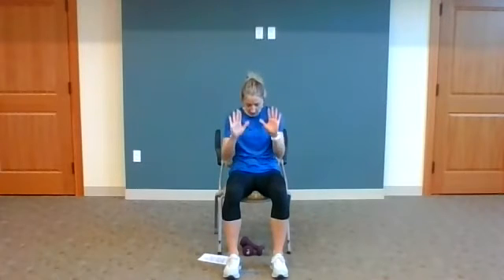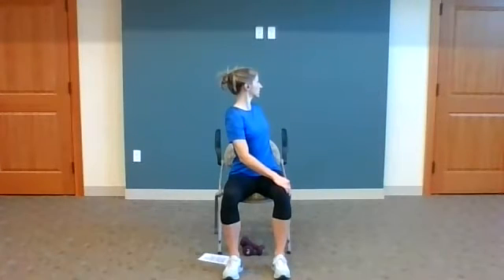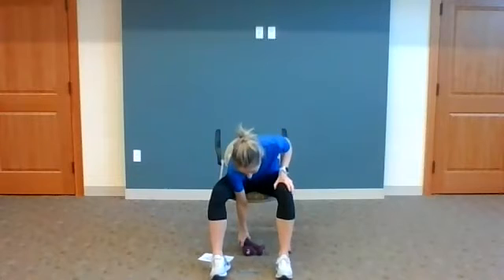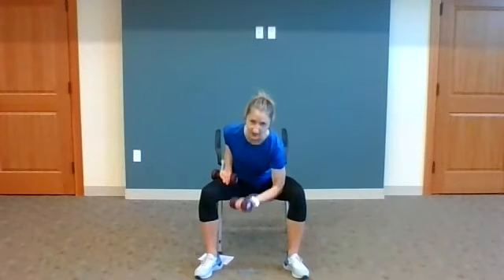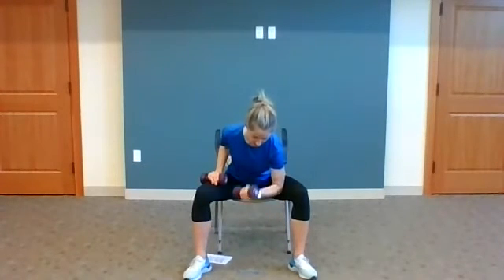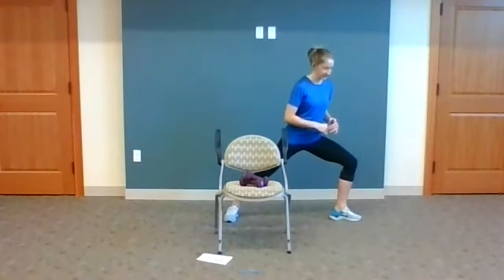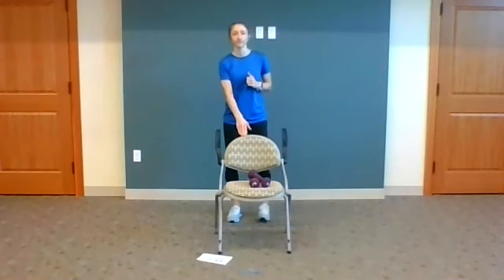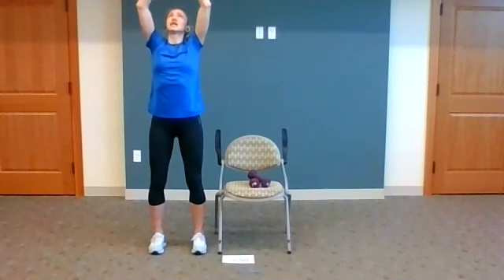Functional Strength #1 (7)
This class will emphasize upper and lower body range of motion and strength training. Participants should be able to sit, stand and maneuver well with a chair. Hand weights are used regularly.